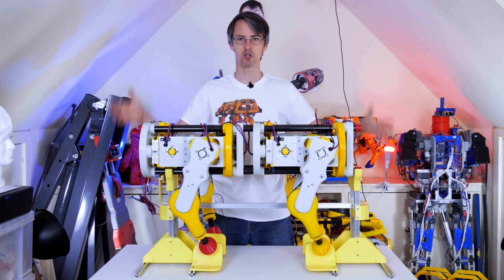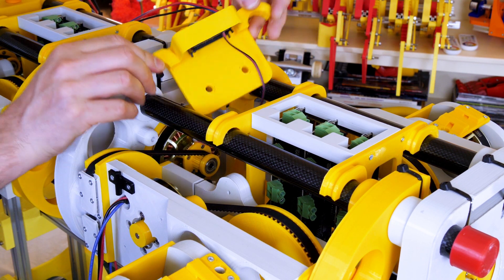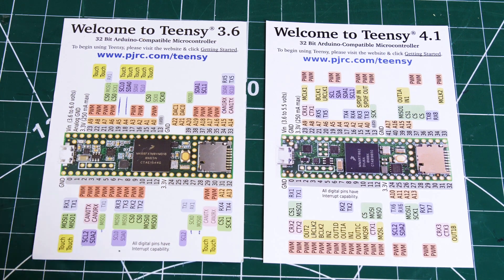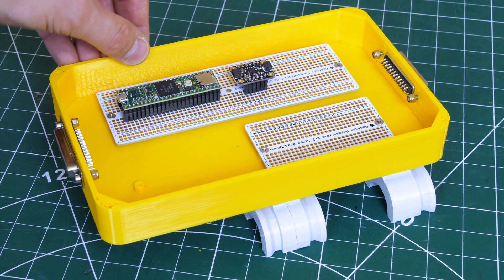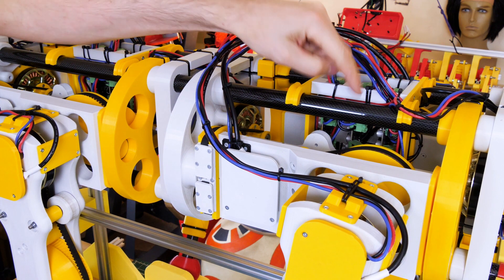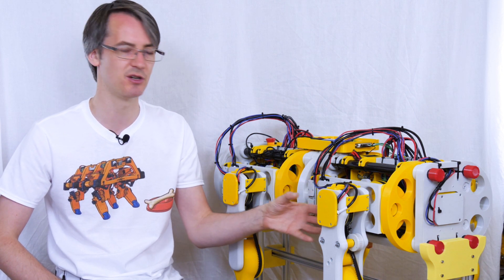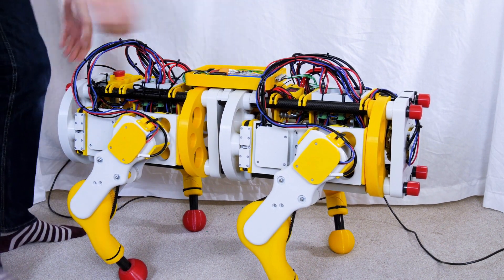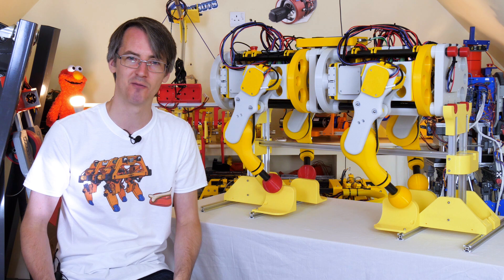openDog V2 Part 4 - Electronics and Power up!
It's time to build the ultimate robot dog using the R&D from my previous builds. This dog will use Quasi-Direct Drive from large diameter low KV brushless motors so that we can make the joints dynamically compliant using the same method as my previous back-drivable test dogs which worked well.  I'll then add the some of the dynamics I tested in the miniDog series.

It's time to put the electronics in, power up and see how loading goes on the legs. I'm pretty happy with it so far, and we're only running on half power!  It looks like it'll be able to jump and 'prong'. I'm using ODrive robotics brushless motor drivers driven by a Teensy 4.1 and an MPU6050 IMU.

HARDWARE/SOFTWARE

XROBOTS